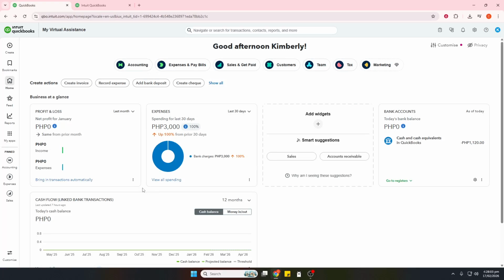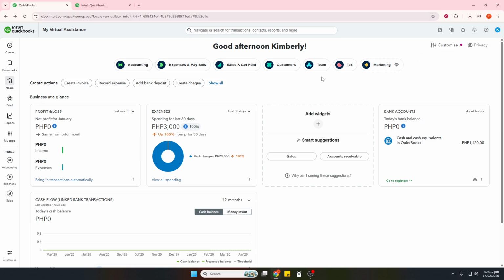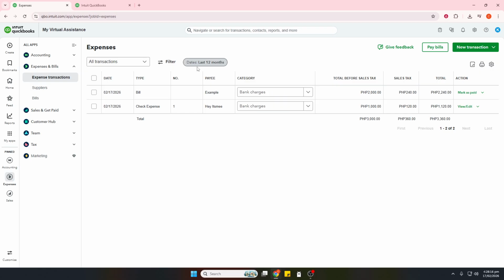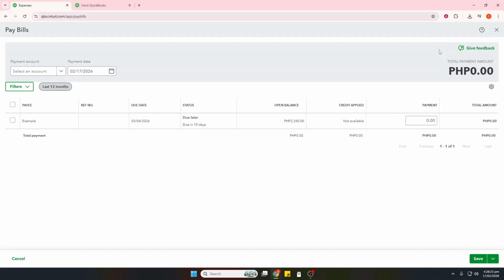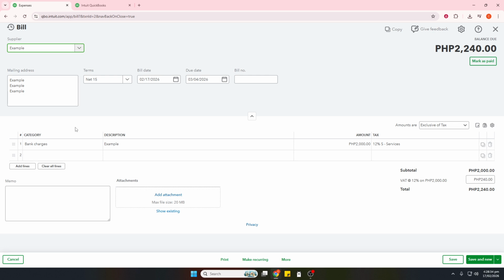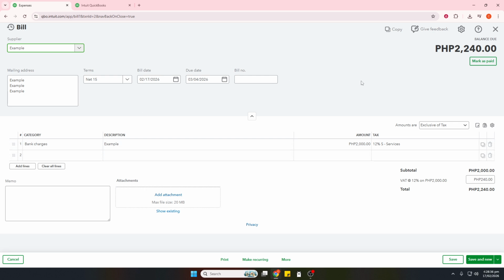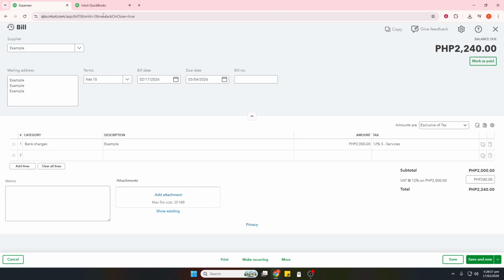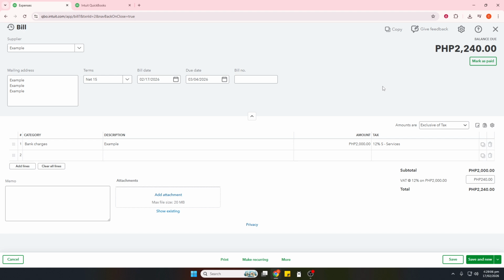How To Pay Bill On Quickbooks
Are you just "writing checks" in QuickBooks and wondering why your unpaid bills still show up as "Overdue"? You’re likely missing a crucial step in the Accounts Payable workflow! In this tutorial, I’m showing you the correct 3-step process to enter a bill, pay it, and reconcile it so your books stay crystal clear.